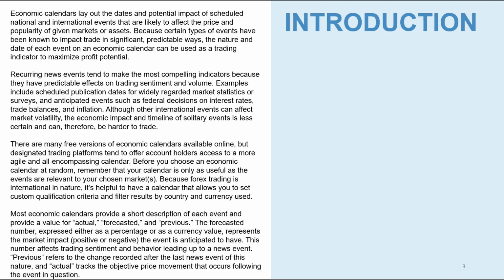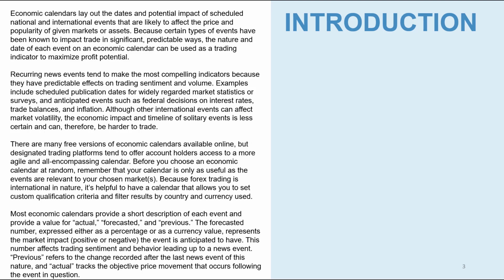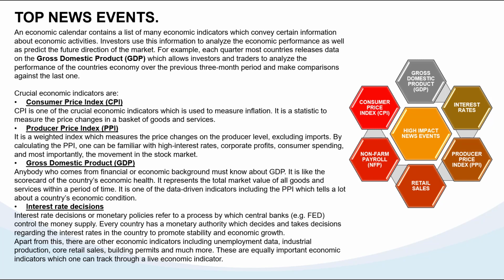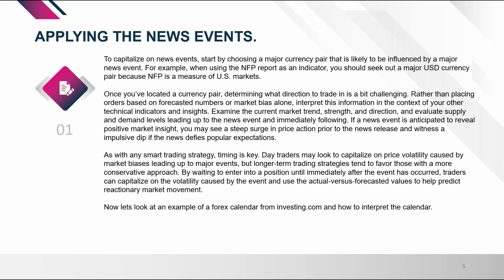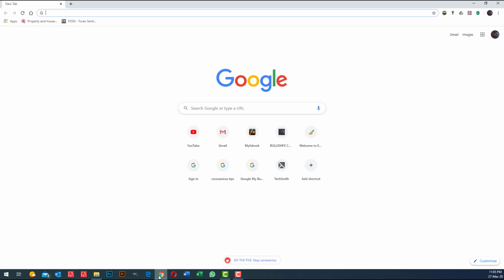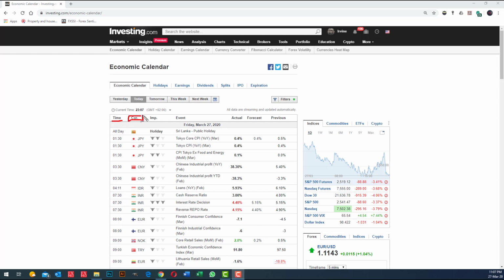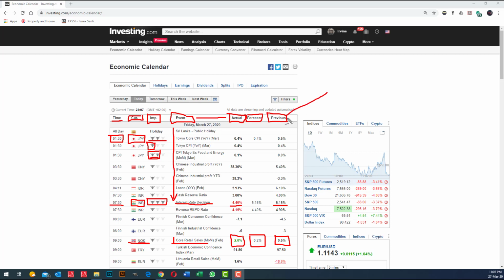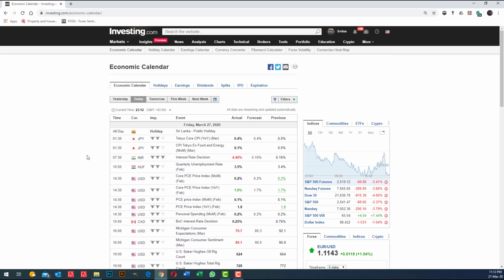How to read Forex Calendar.